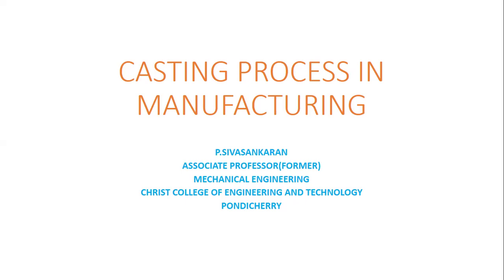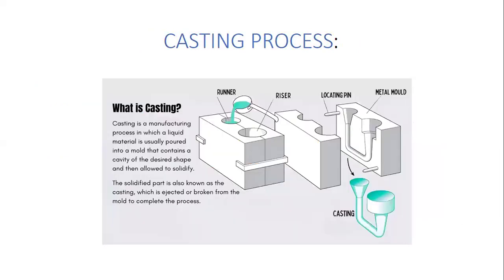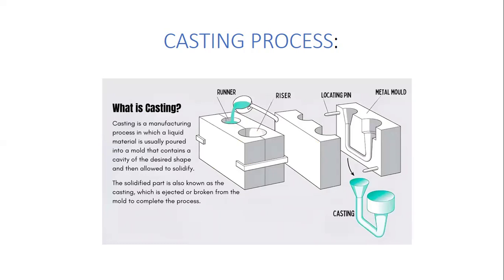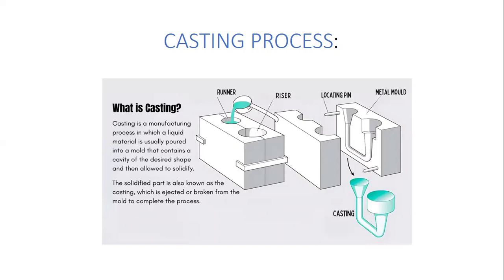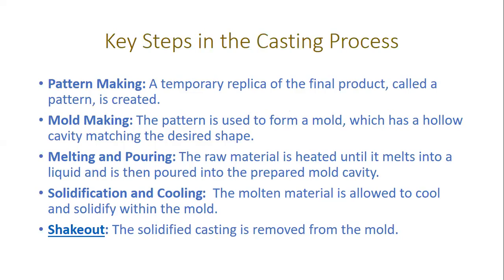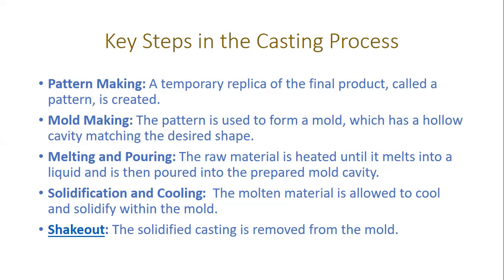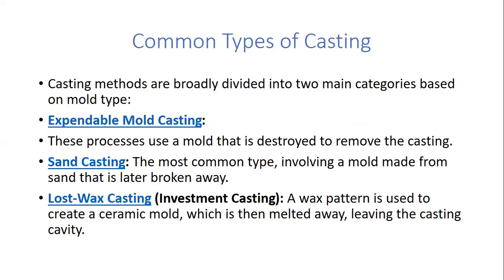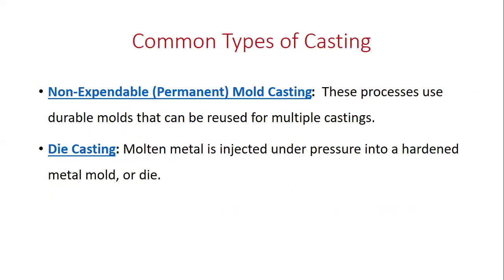Casting process in manufacturing